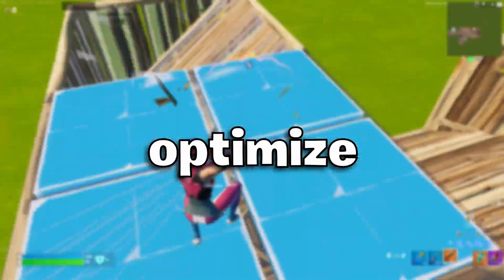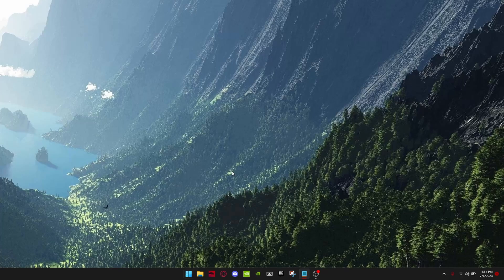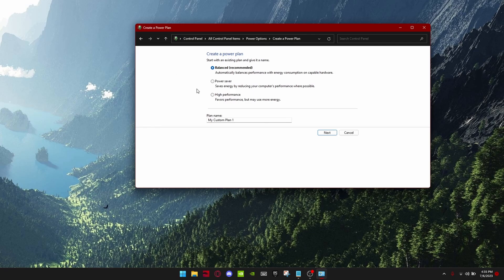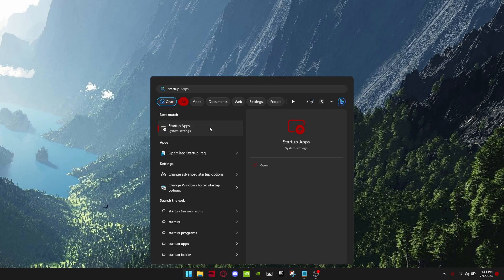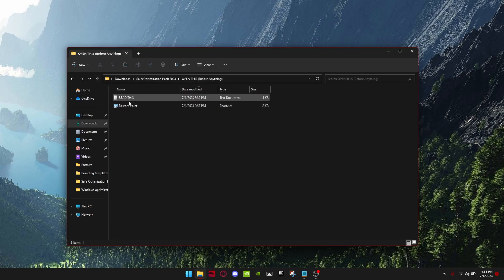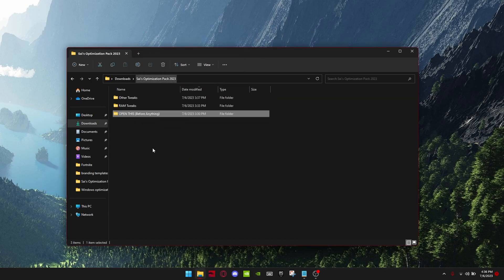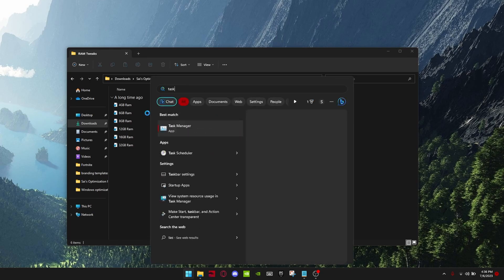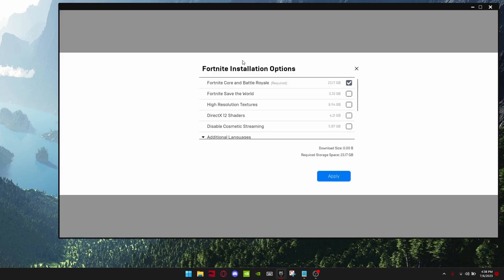How I Get 400 FPS on a Laptop (Optimization Guide)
➤ Today, I show you a fast way to optimize your laptop or pc to get more FPS in fortnite. Thank you to AdamX for the regedits in the pack, here is his channel: @AdamxYT

➤ Laptop Specs:

i5-10300H
GTX 1650
32GB RAM
1TB SSD

➤ Comment if you have any questions, I will respond.